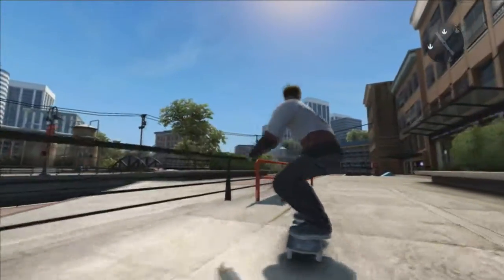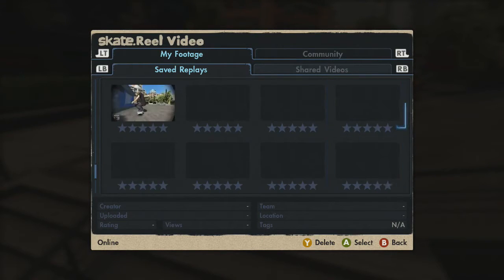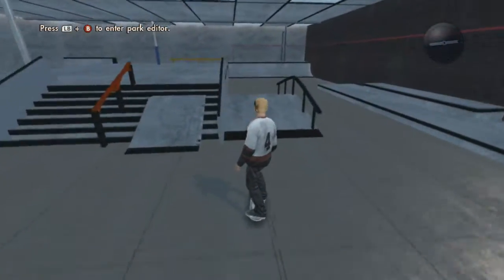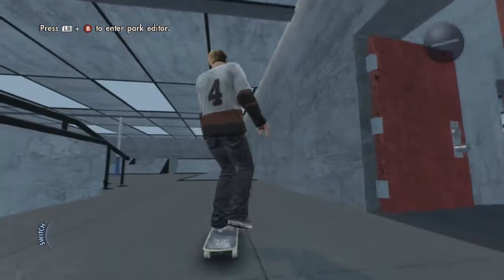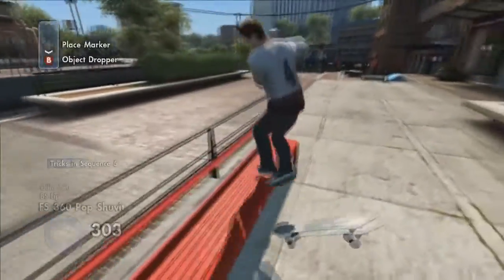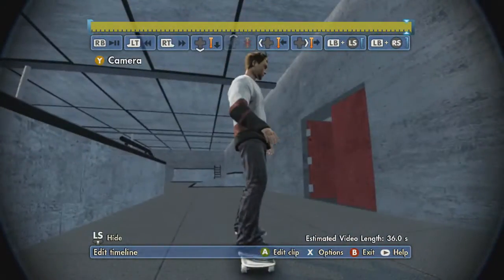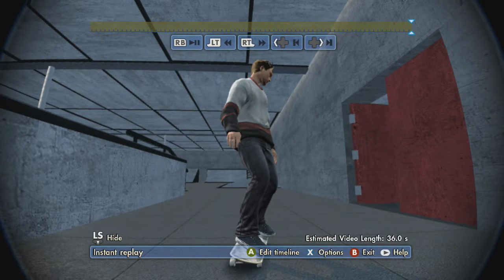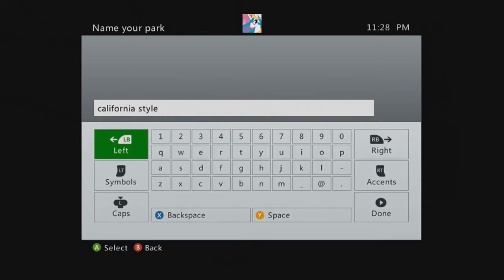How To Download Skate 3 Skate Parks (Working 2019)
a lot of people have been wondering how to do this, and i finally just made a video about it. so hope this video helped you and peace out